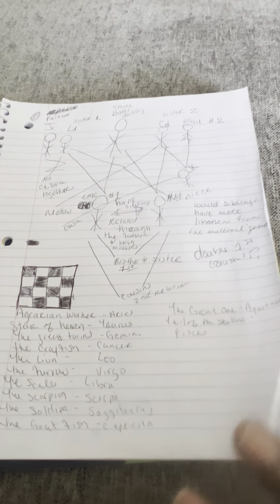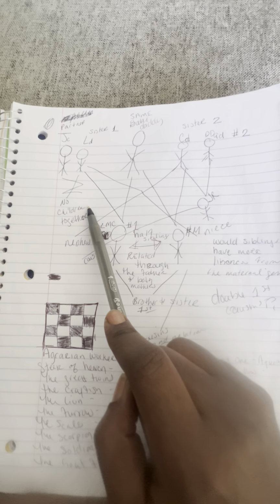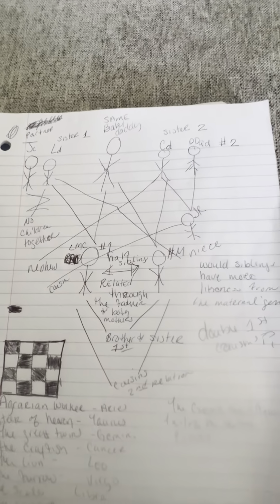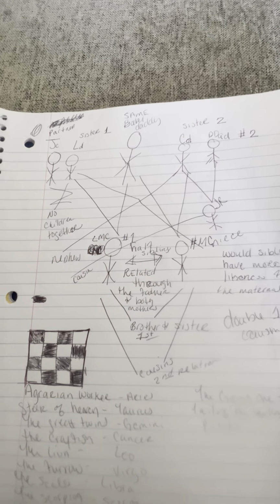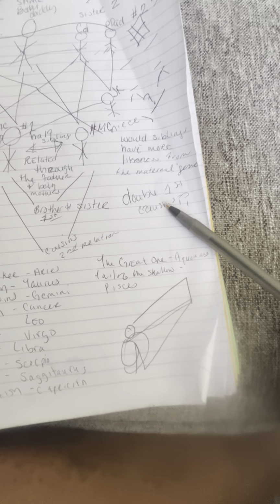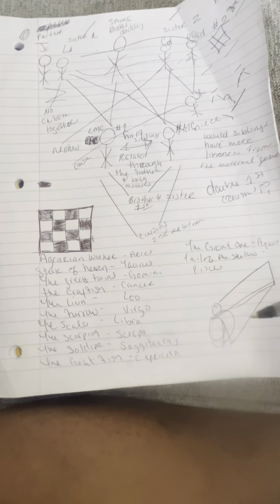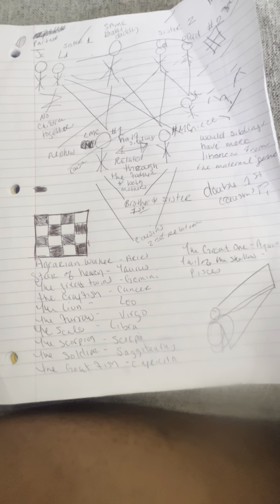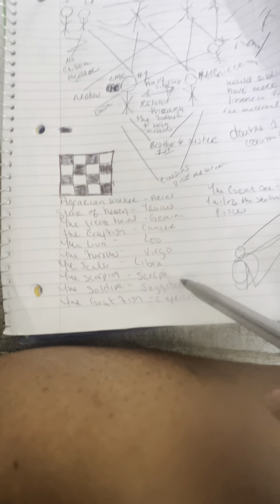General curiosity 🤔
I’m curious if JC and LD have a baby, would that make all 3 children partial siblings through